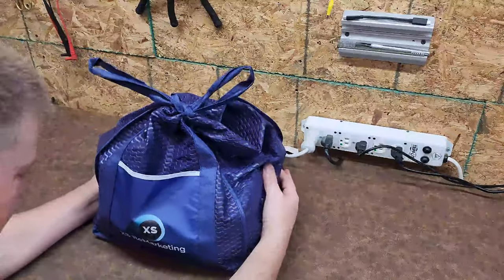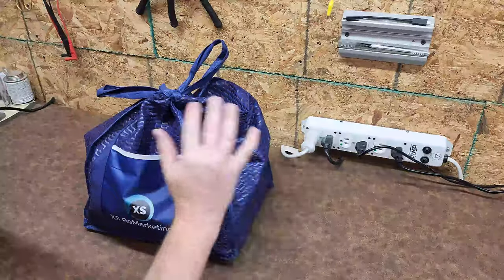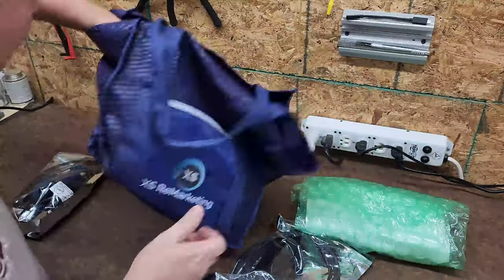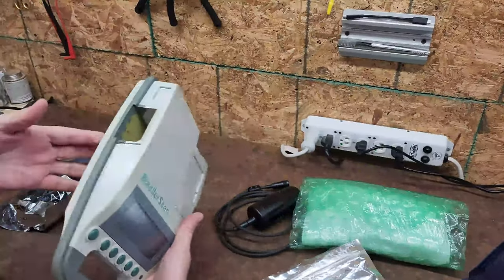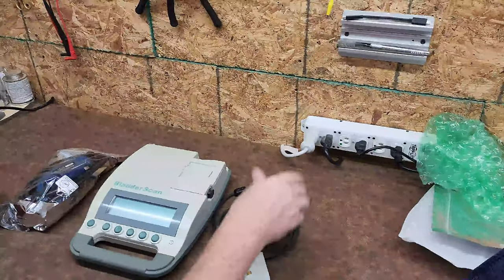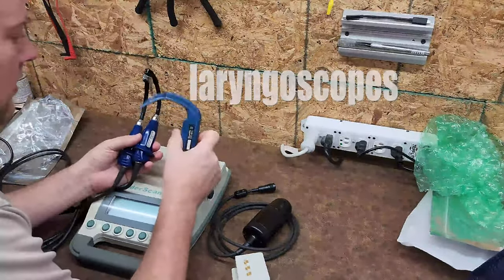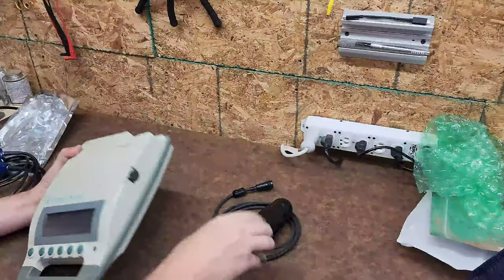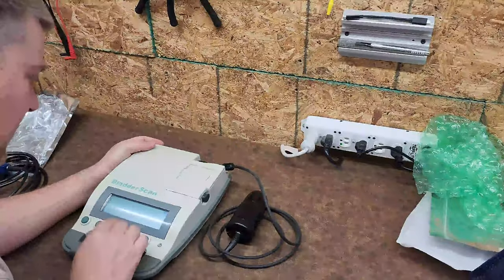Surprise from XS Remarketing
I am trying to grow this channel to deliver better content.